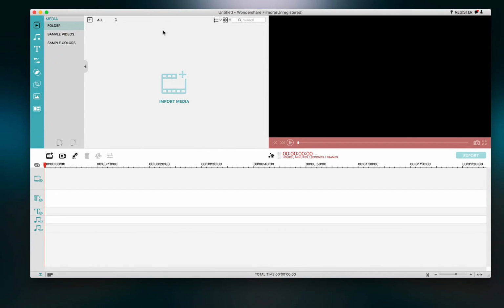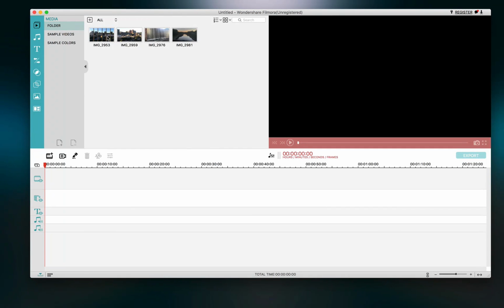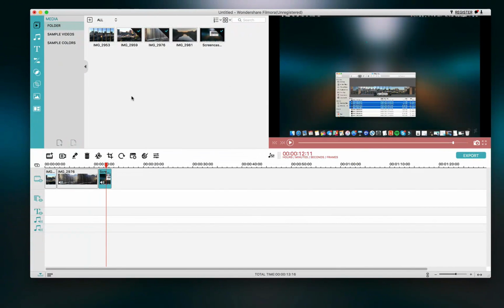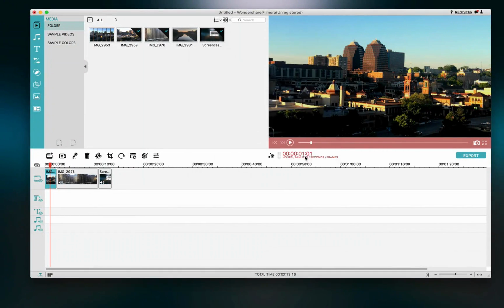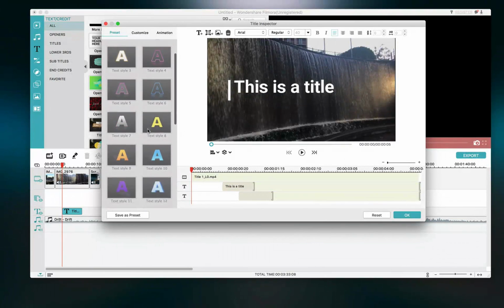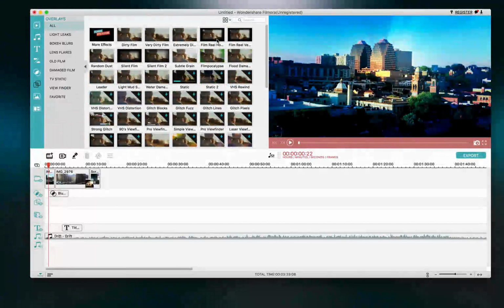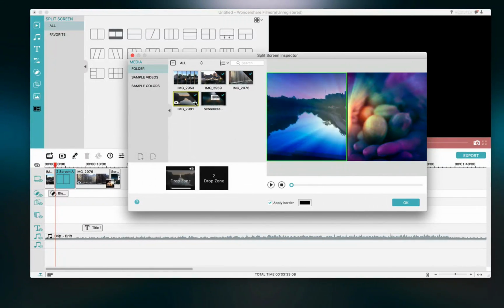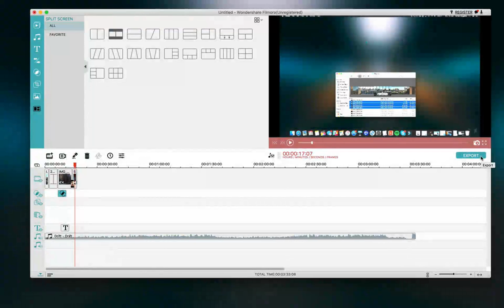How to Create Video Like a BOSS With Filmora Video Editor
The Wondershare Video Editor / Filmora is a simple yet powerful video editor that offers users a wide variety of video editing options that bring of the best in videos and most the most out of the creative concepts of users.

It was just recently that the Wondershare Video Editor was transformed into Filmora, which after the transformation offered a wide variety of new video editing tools to even the most basic users which are only available to professional video editors.

Filmora Video Editor is available for mac and windows and also features an easy to use user interface which users can use to make their videos more captivating. Video makers who create video content to upload online will find many useful video and audio basic and advanced edit, and capture capabilities that are built within the software to help them create higher quality of video and audio.

Features
1. 4K Editing Support
2. Noise Removal
3. Picture in Picture
4. Green Screen
5. Screen Recording
6.  OVer 300 Effects
7. Video Stabilization
8. Color Tuning
9. More

Filmora Video Editor Testimonial

Its very amazing that in a simple tool, it has almost everything! and if add-ons are possible, id recommend the volume from 200 to 500 for sound distortions (for memes), a Music Spectrum (if its possible), and more overlays :D

Saine Silver

I was stunned to see what filmora did to my seriously mediocre footage, and jazzed it up so that it looked almost professional.

Peter Herrington

Home users can use the software to create professional looking videos at home. Users can share their creative work by directly exporting videos to social media website, iOS and Android devices or burn a DVD.